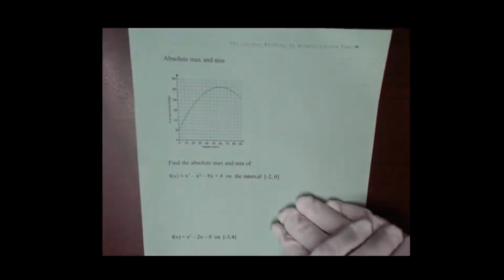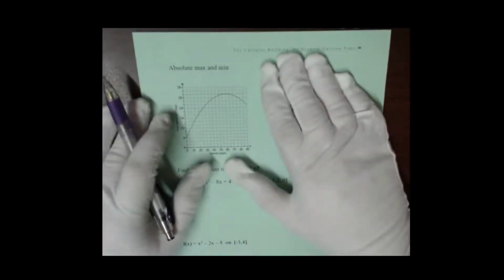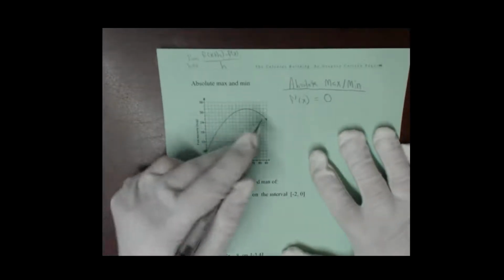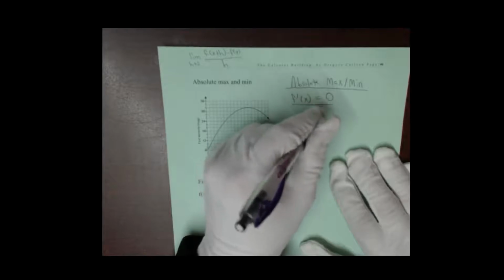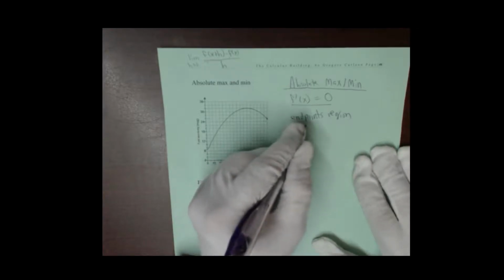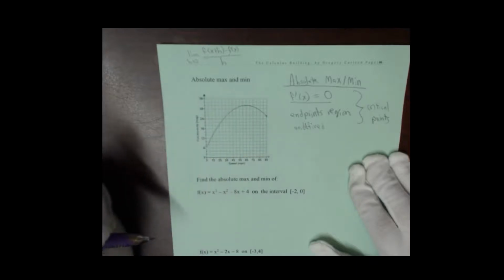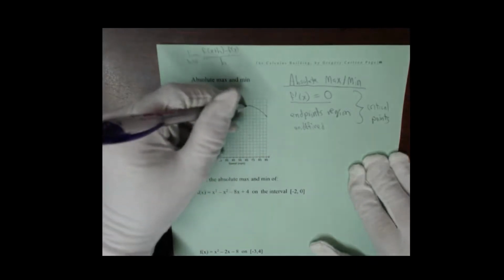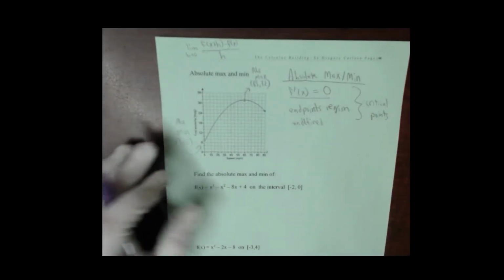Chapter 2 Video 15